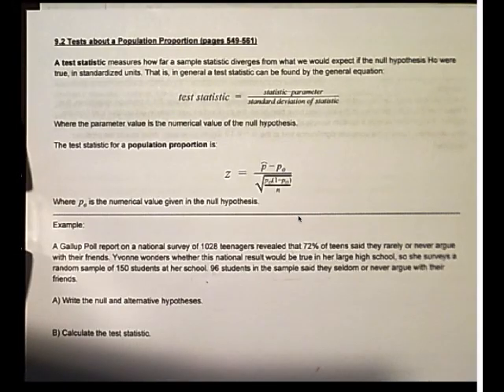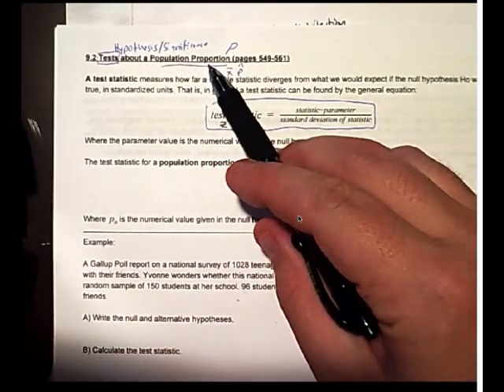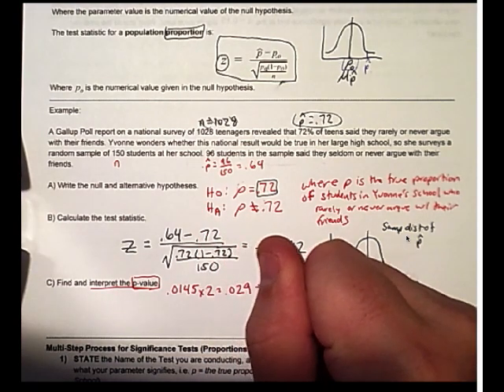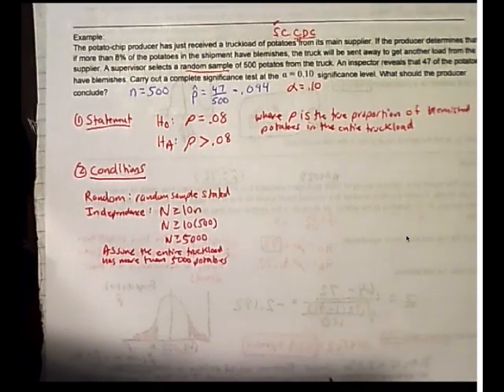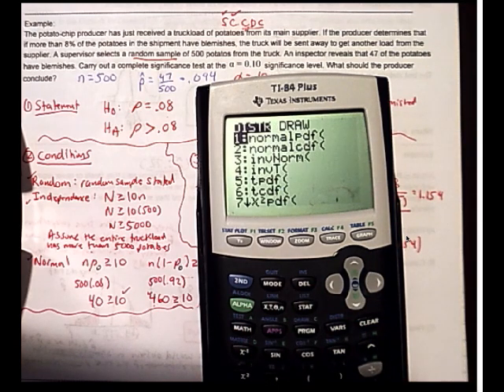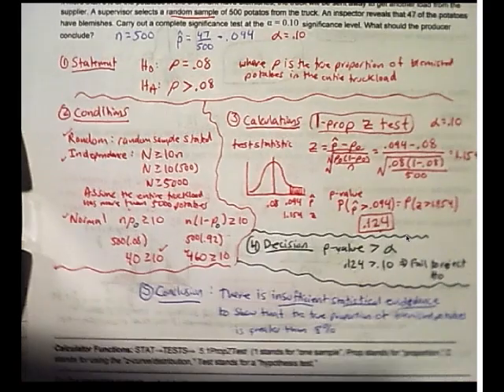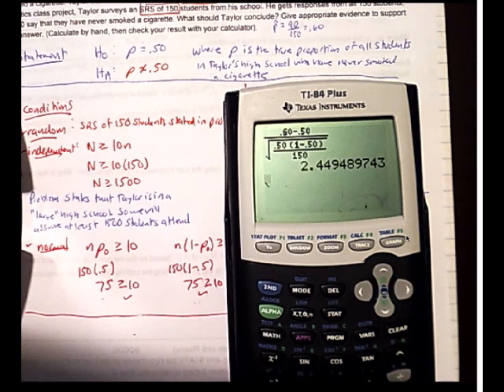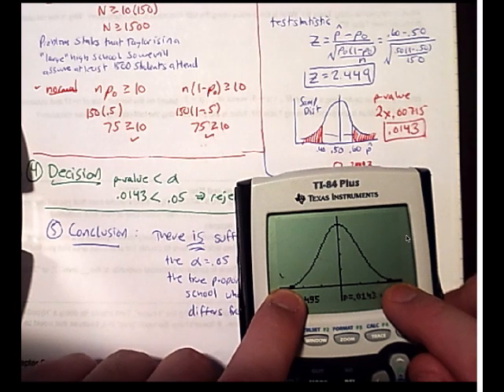AP Statistics: Lesson 9-2-Tests about a Population Proportion